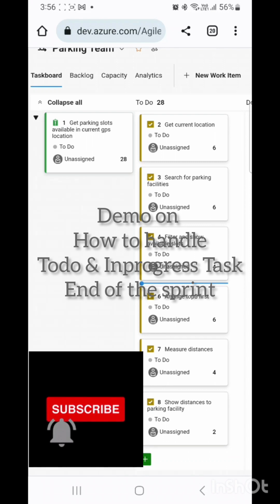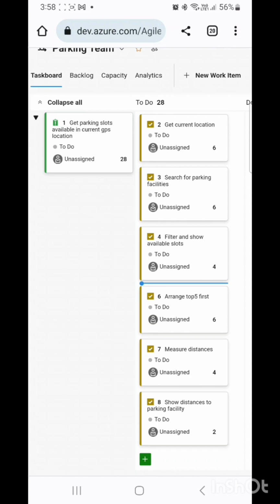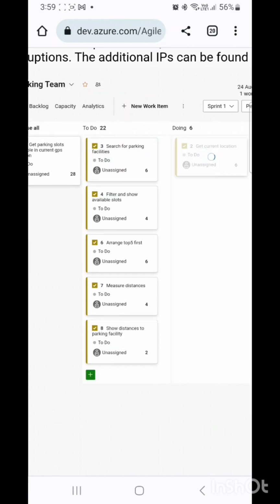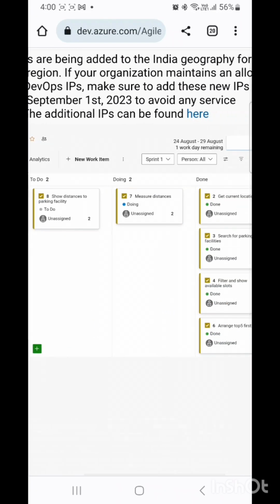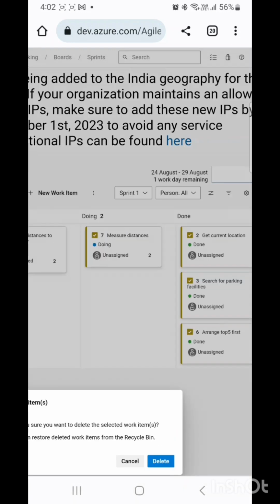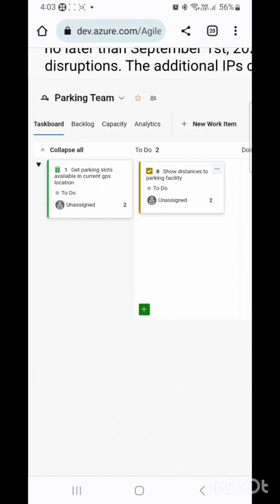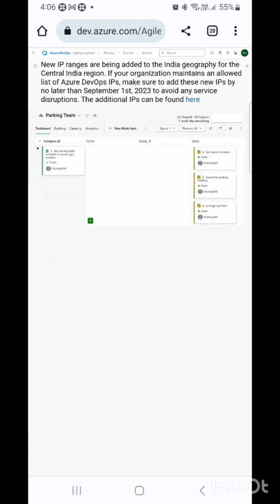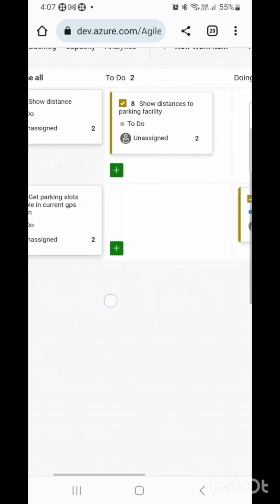Demo on how to manage Todo and Inprogress task end of the sprint#agile Demo#1,scrum mastery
complete demo on how to move, split can be used during or end of the sprint

join with me and share if you have any questions i will try to give live demo and sessions